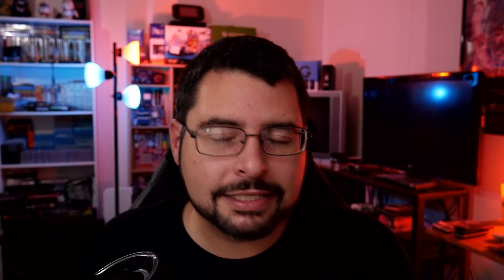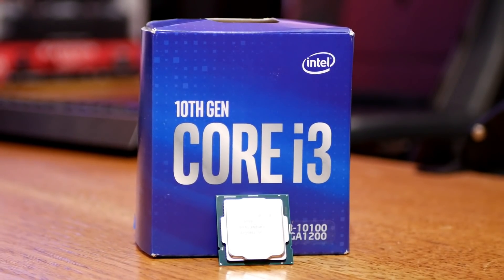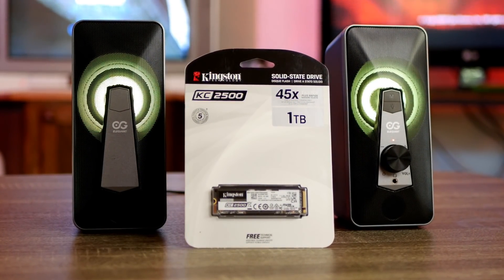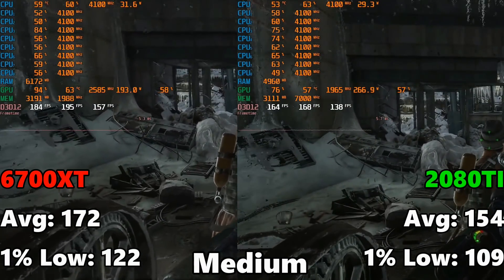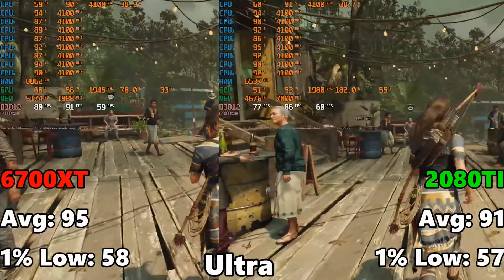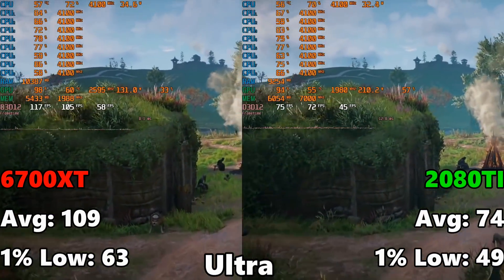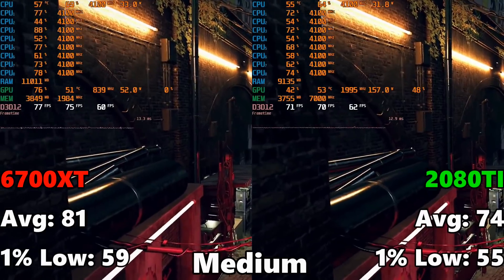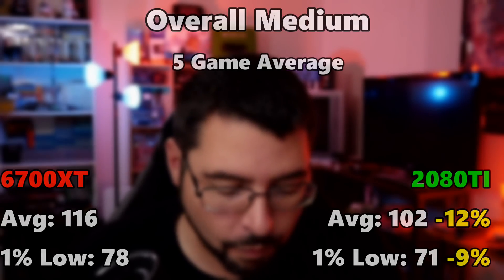Is Nvidia's Driver Overhead a PROBLEM?!? RTX 2080Ti vs RX 6700XT i3 10100 Benchmarks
RTX 2080Ti vs RX 6700XT i3 10100 Benchmarks. Today we test to see if a SUB $100 CPU Is Impacted By Nvidia GPU's Driver Overhead, Or If It's Not Really A Big Deal.

*Test System:*
CPU: Intel Core i3 10100
*Similar Alternatives:*
Intel Core i3 10100F
Intel Core i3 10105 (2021 Model)
Intel Core i3 10105F (2021 Model)
MOBO: Gigabyte H410M S2H
RAM: 32GB (2x16GB) Kingston Fury Beast 3200 CL16
16GB Kingston Fury Beast
GPU1: MSI Merc 2x 12GB Radeon RX 6700 XT
GPU2: EVGA FTW3 11GB Geforce RTX 2080Ti
SSD: Kingston 1TB KC2500 PCIe 3.0 NVMe
Case: Thermaltake Core P3 Open Case
PSU: EVGA 650BQ 650W Semi Modualr